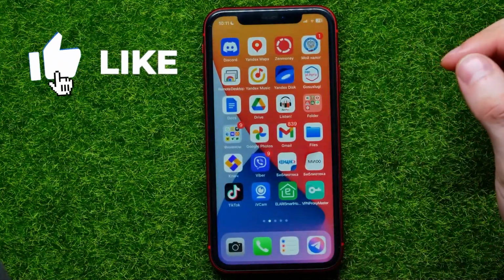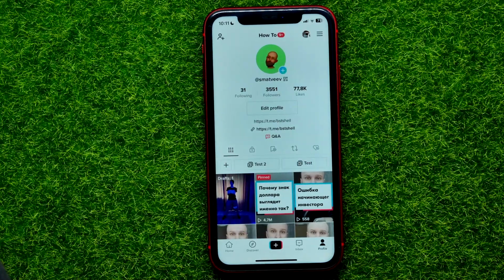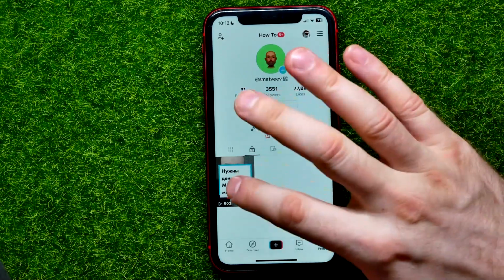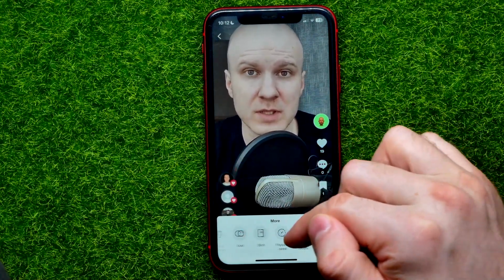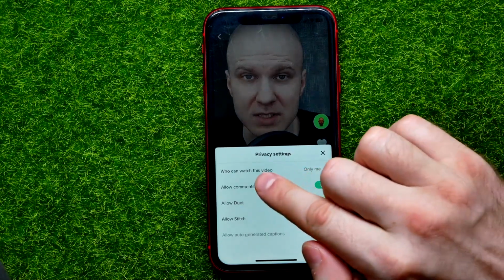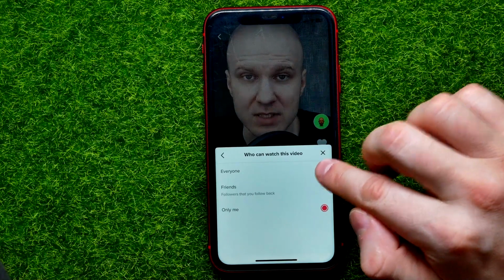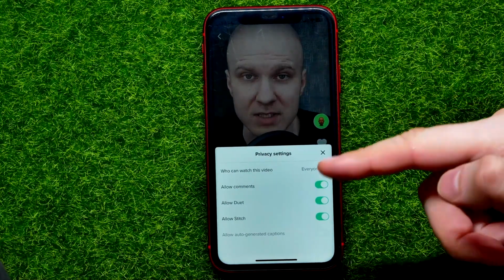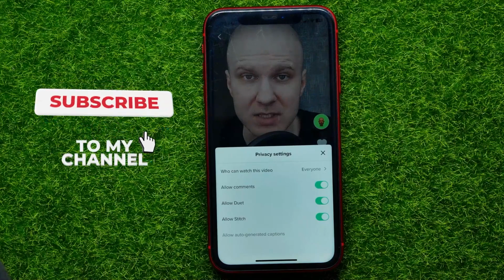How To See Private Videos On TikTok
If you are looking for a video about how to see private videos on tiktok, here it is!
In this video I will show you how to see tiktok private account videos. Be sure to watch the video to the very end.
You will learn how to make your liked videos private on tiktok. That's easy and simple to do from your phone.